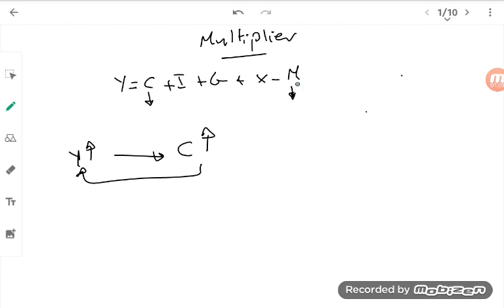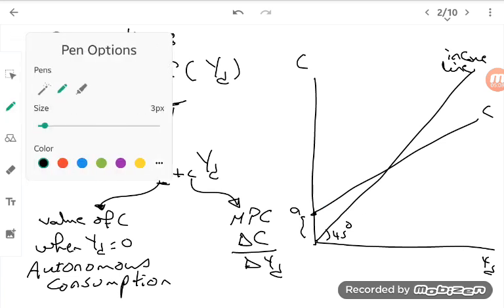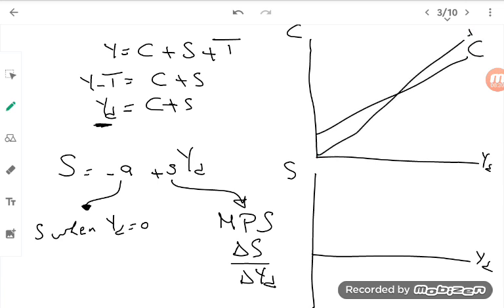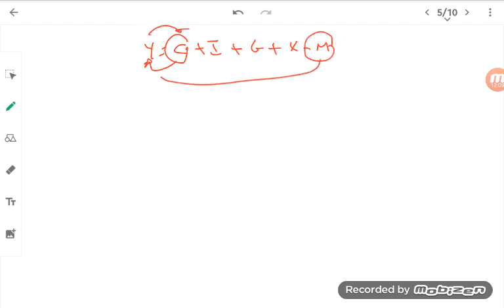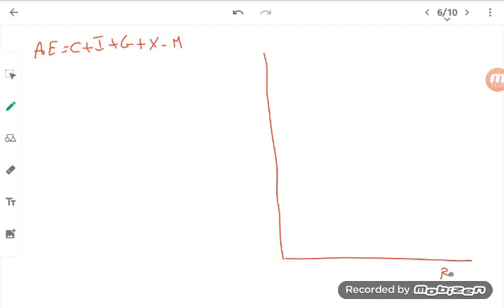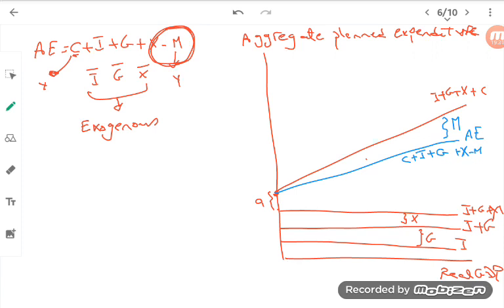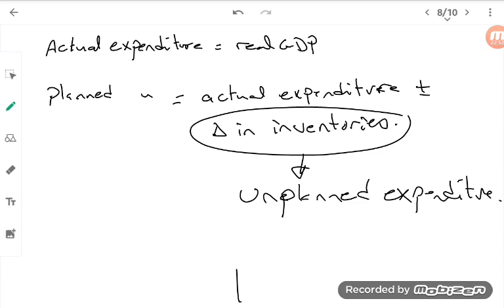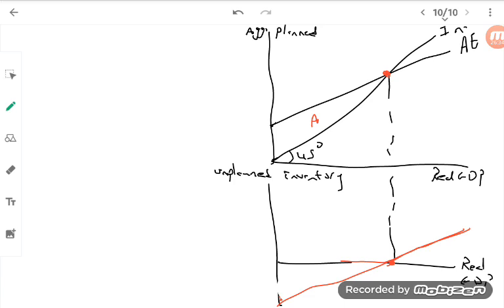Equilibrium level of aggregate expenditure